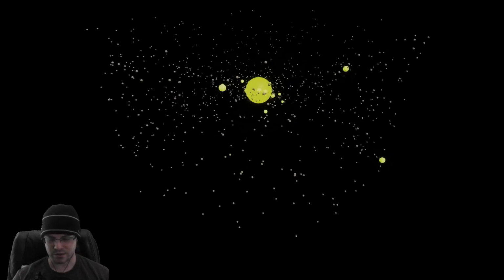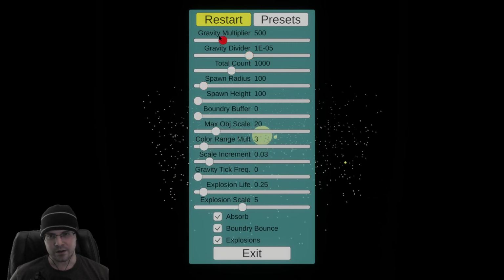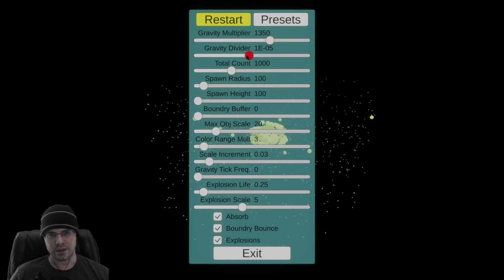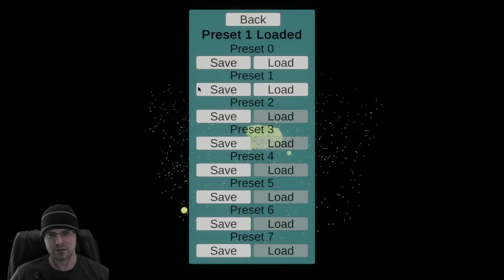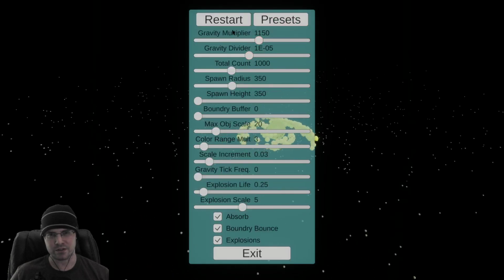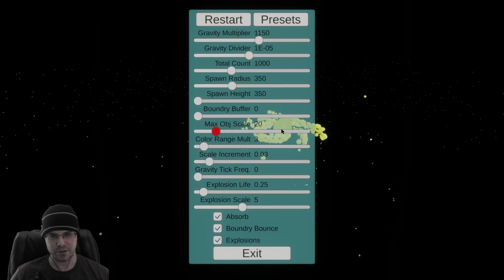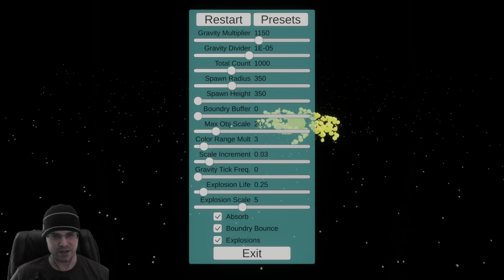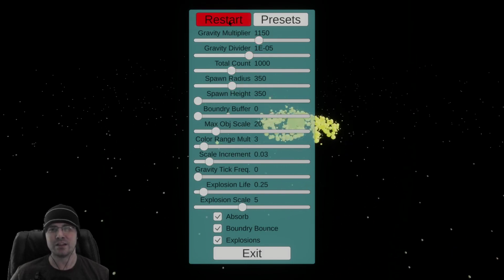Gravity Simulation (Created in Unity ECS/DOTS)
A demo of my recent creation using Unity's new ECS preview package and new physics system that works with ECS. It also works in VR (Vive compatible) Grab it here:

Update: I mention twitch streaming in the video but am currently not streaming anymore since I seem to get side tracked a little too often and the goal was to be more productive not less.